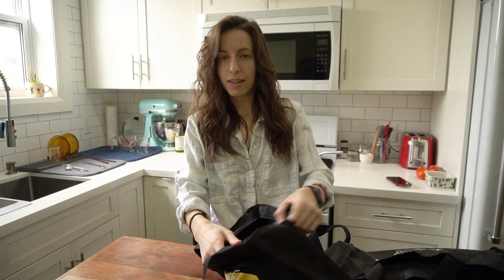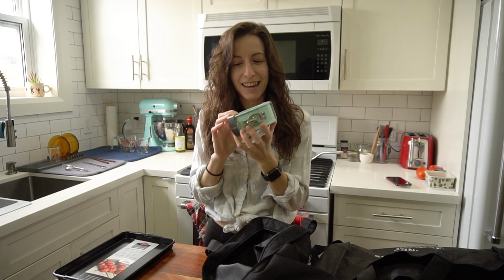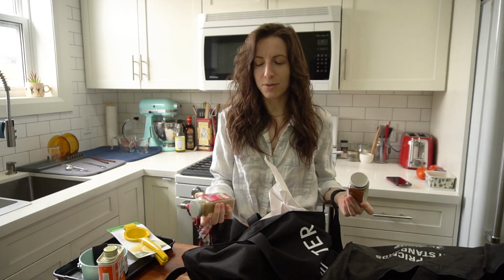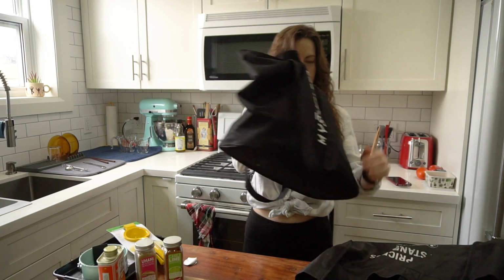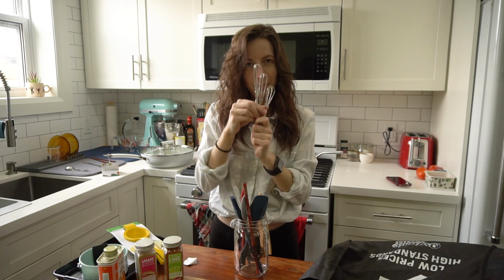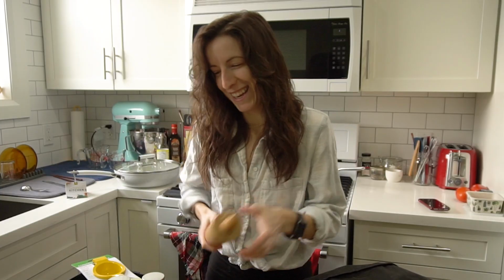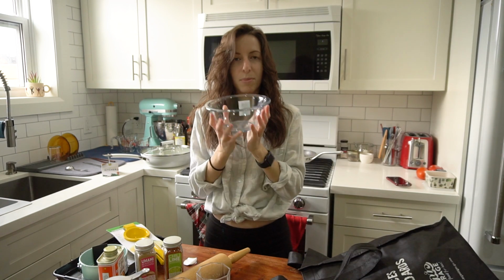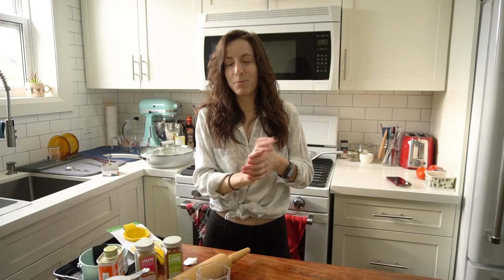Kitchen Haul! | Homsense, Marshalls, Thrift Shopping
Dev shares a kitchen haul of all the things she's still missing since moving into the TMG kitchen. A little bit of everything from Homsense, Marshalls, and thrift store shopping!